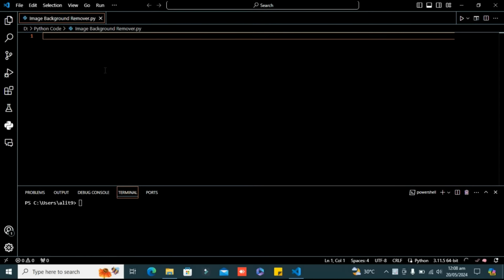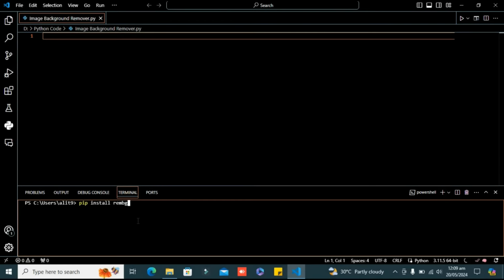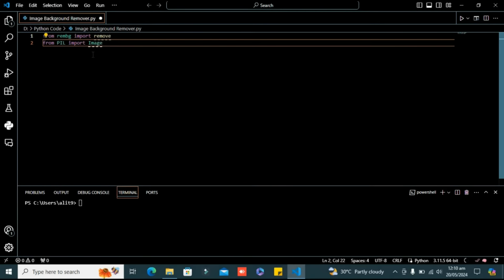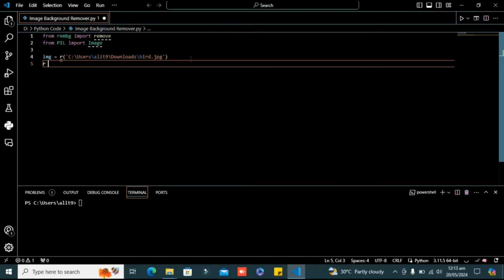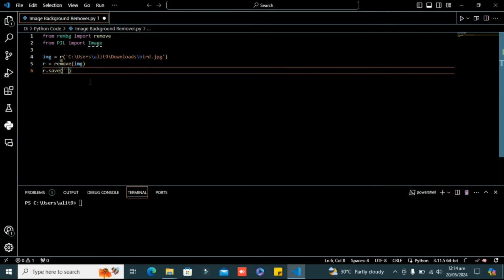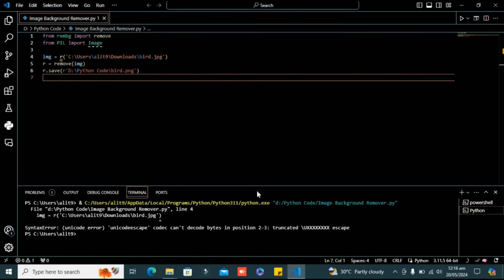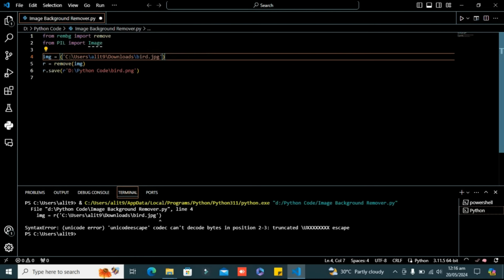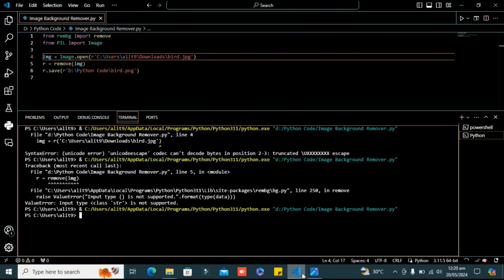Remove Background from Images using Python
In this tutorial, we'll show you how to remove backgrounds from any image using Python! We'll be using the powerful rembg library along with Pillow (PIL) to seamlessly extract the main subject from an image. Whether you're a beginner or an experienced developer, you'll find this guide easy to follow. Perfect for enhancing your digital art and photo editing skills!